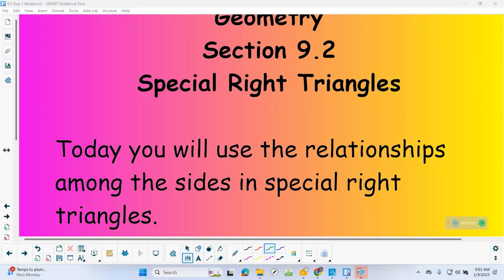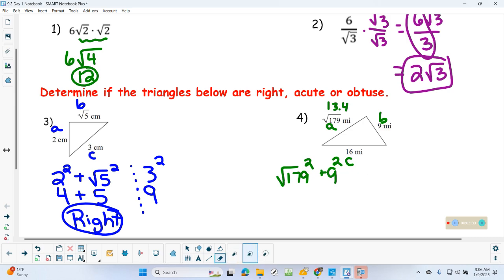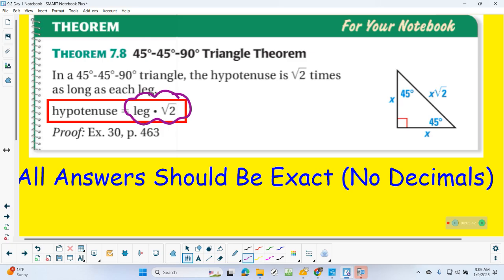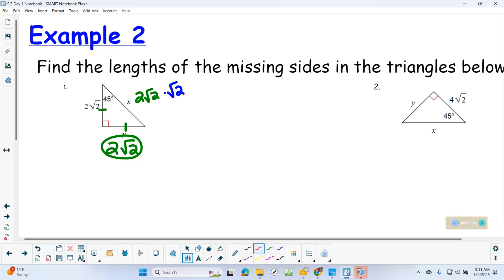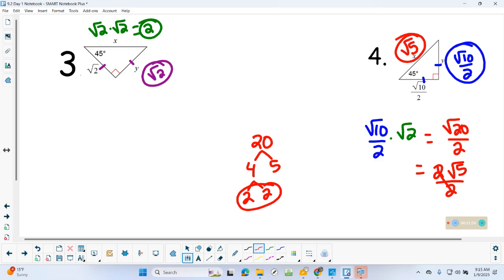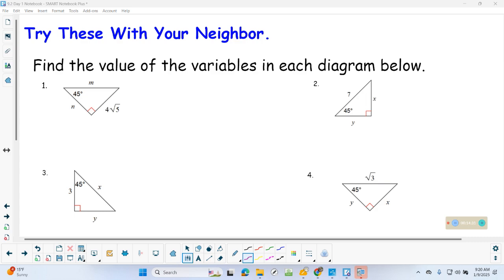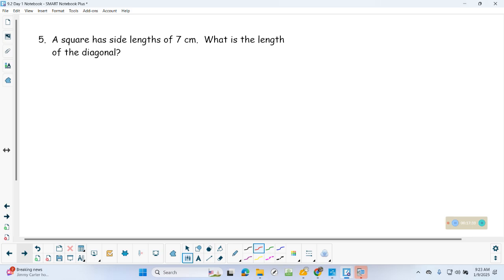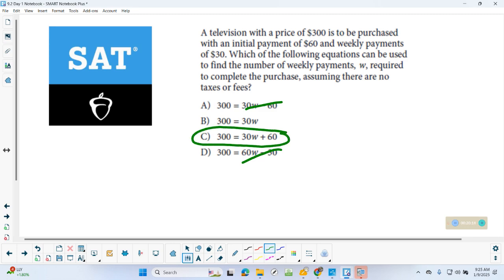Geo 9.2: 45-45-90 Right Triangles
This video explains how to find the exact sides of a 45/45/90 right triangle.